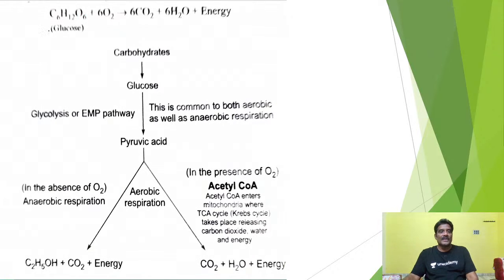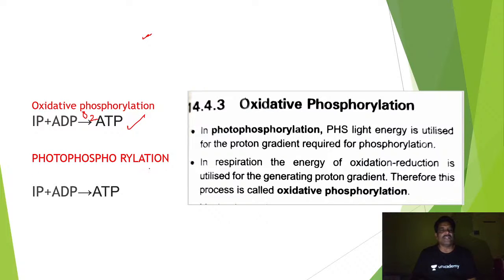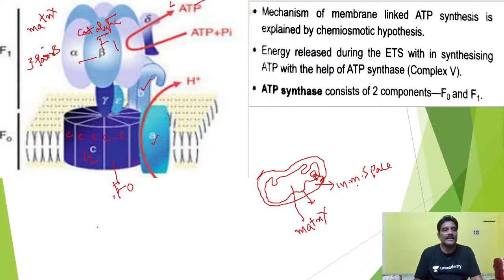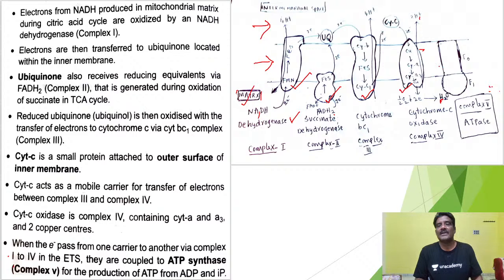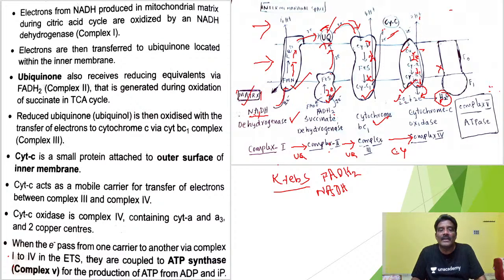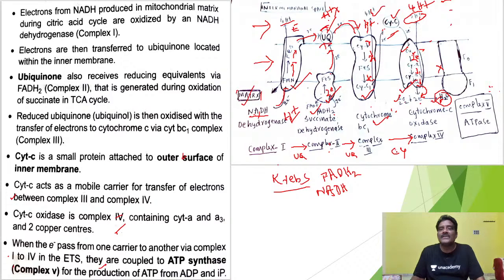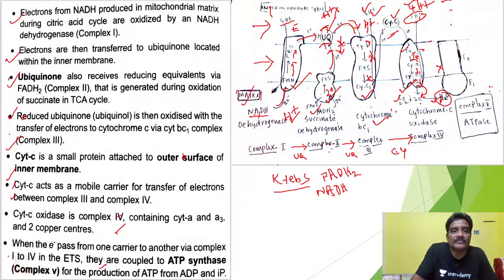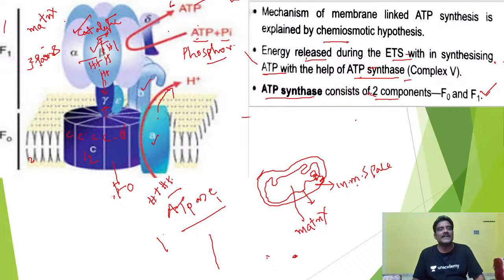Unacademy EAMCET | Oxidative Photophosphorylation | Biology | Class - 12 | Lecture - 1 | Anand Sir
Anand Babu Sir is one of the top Educators in the Unacademy EAMCET Category. He is teaching Biology for 17 years in various CET Categories. In today's session, Sir will take you through the topic of Oxidative Photophosphorylation, which helps you to crack EAMCET 2021 & 2022. Watch the video to know all about the topic. Let's Crack EAMCET together!!

1. Learn from your favorite teachers
2. Dedicated DOUBT sessions for EAMCET 2020 & 2021
3. One Subscription, Unlimited Access to Live Online Classes and Videos
4. Real-time interaction with best-in-class teachers
5. You can ask doubts in live online classes
6. Limited students in each EAMCET Online Class
7. Download the videos & watch offline

✅For all the new learners of Unacademy, use the code ""BABULIVE"" to get the subscription for 1 month at Rs.2250/- to get access to the premium content.